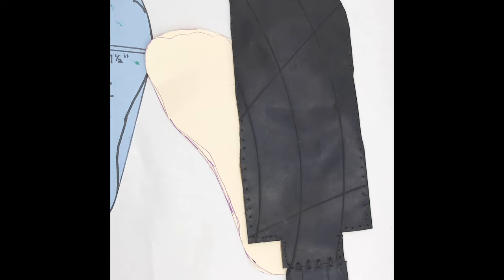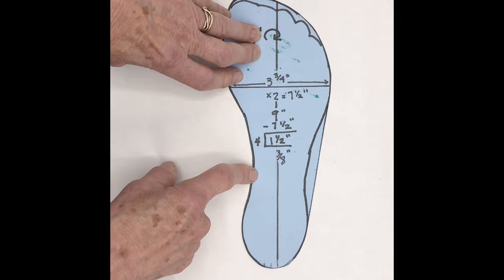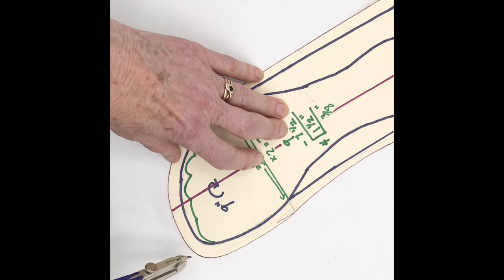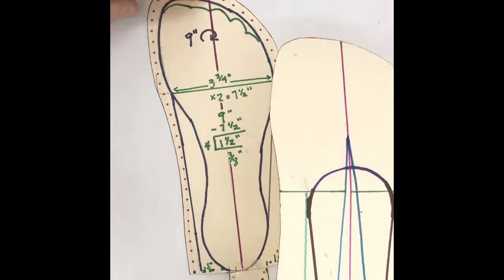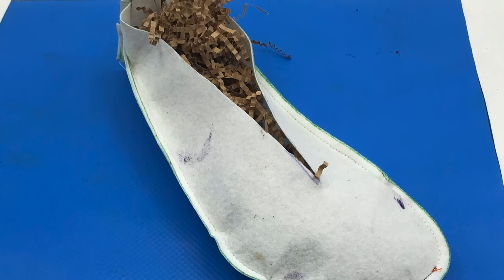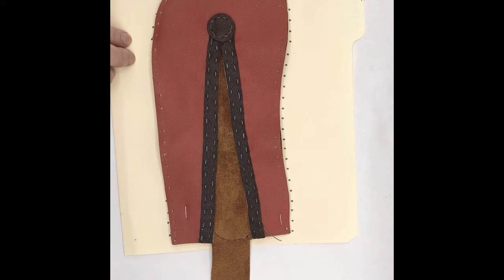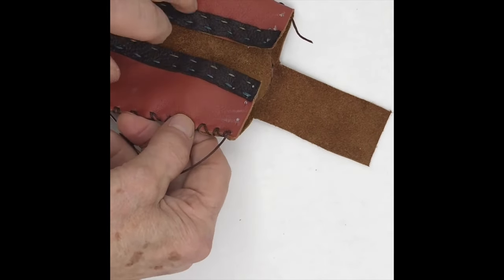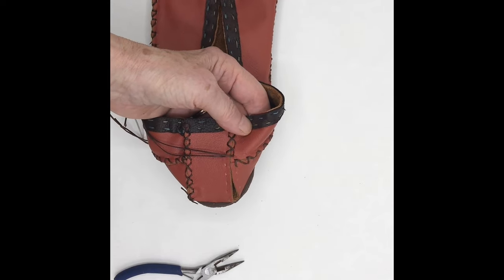How to make the world's simplest CUSTOM shoe - a no gathers moccashoe aka Twobees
There may be many reasons why you would like to make a custom shoe - perhaps you never can find shoes that are wide enough, or your toes are "squared off" or you have bunions..use this technique to make shoes that fit!

Here's where you can find some of the tools that I used:
blunt-tip big eye needles
canary scissors